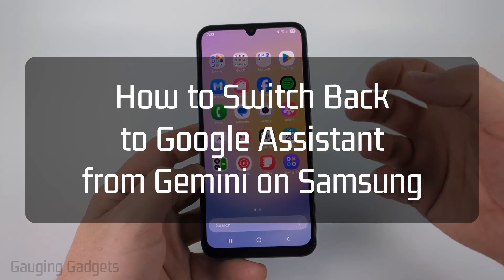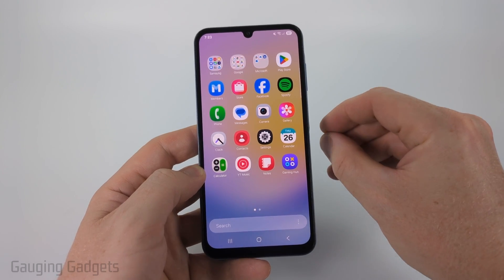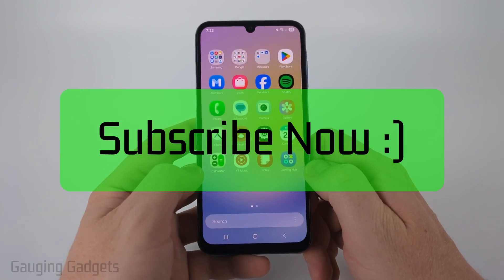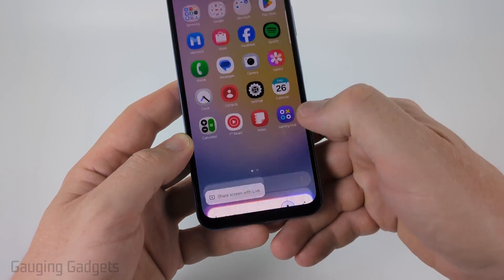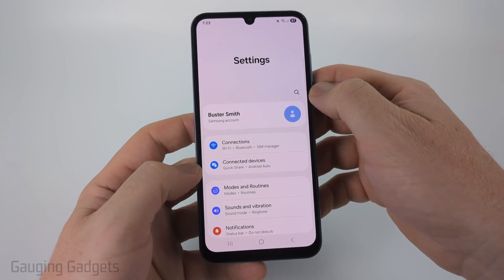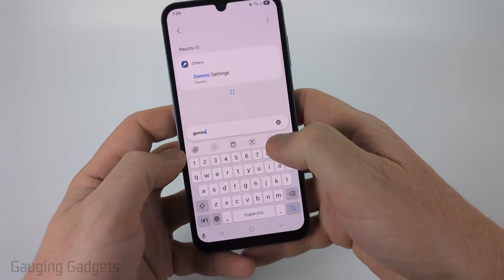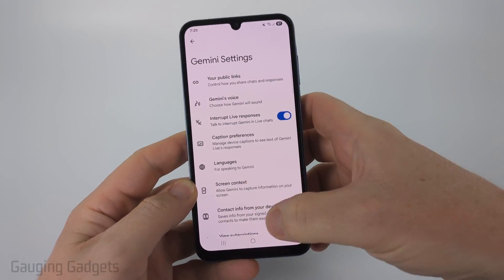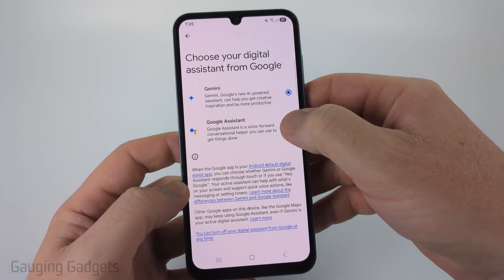How to Switch Back to Google Assistant from Gemini on Samsung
How to Switch Back to Google Assistant from Gemini on Samsung? In this tutorial, you'll learn how to switch back to Google Assistant from Gemini on your Samsung phone, even if Gemini was set as the default. This includes how to change your digital assistant app in settings and remove Gemini if needed. This means you can get back to using the classic Google Assistant experience instead of Gemini's AI chatbot.